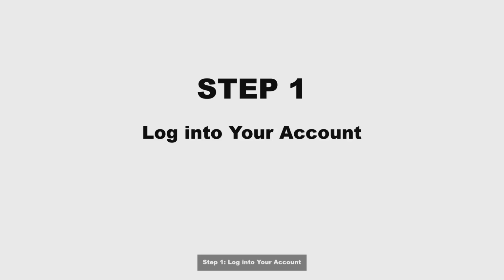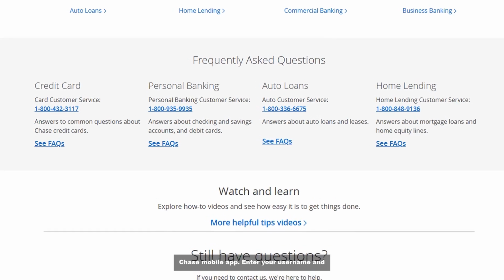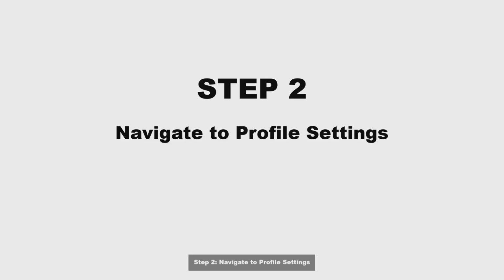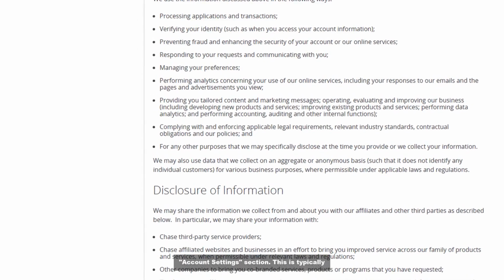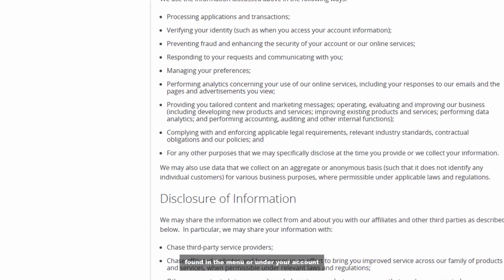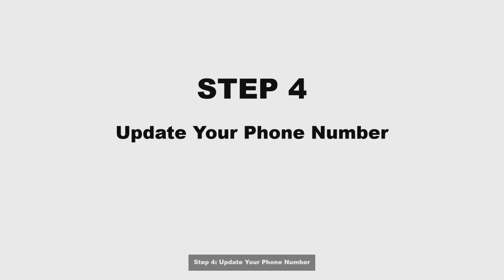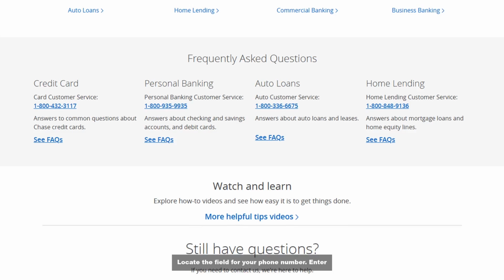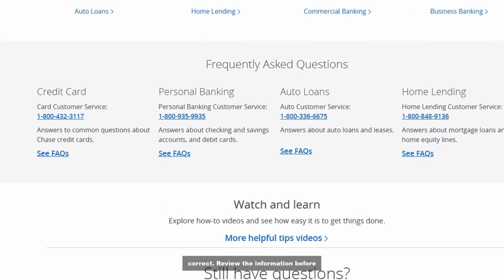How To Change Phone Number On A Chase Bank Account 2026 (QUICK FIX)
In this video, we will show you how to change your phone number on a Chase Bank account in 2026 with a quick fix.